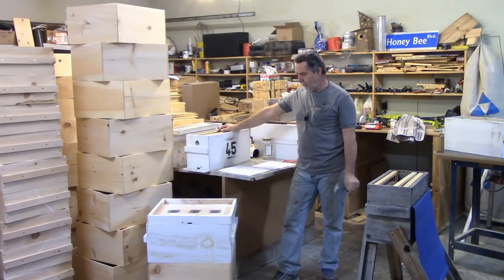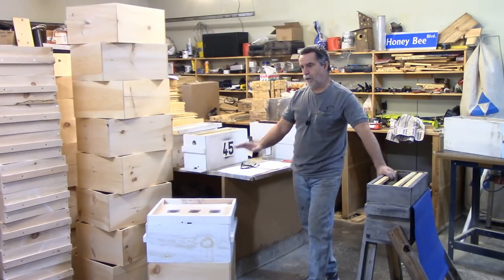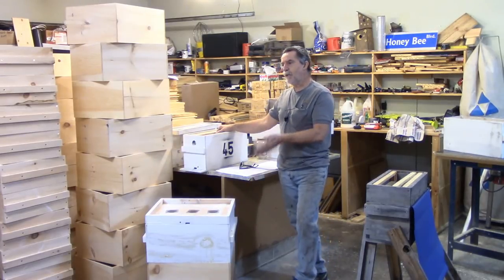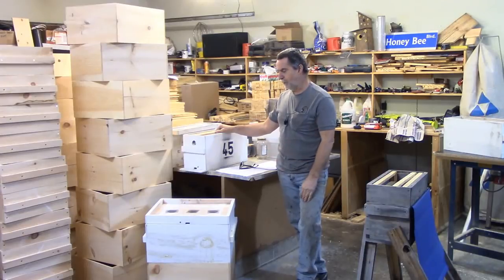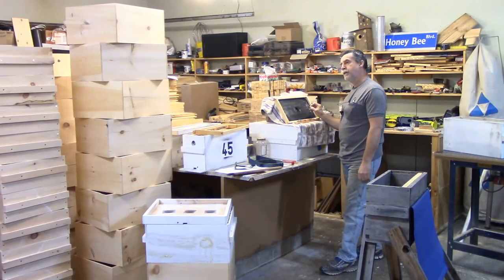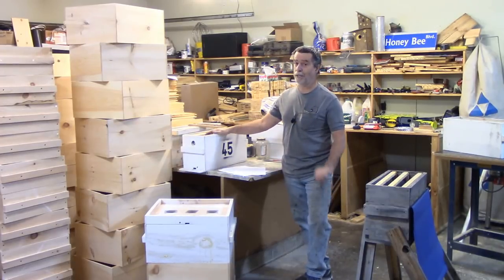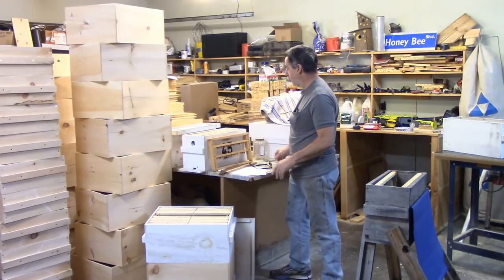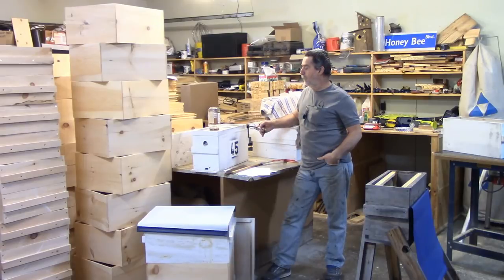My Queen Rearing Method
This is just a video on how I raise my honeybee queens, I am not saying that this way is the best way or the only way it is just the way that I do it.